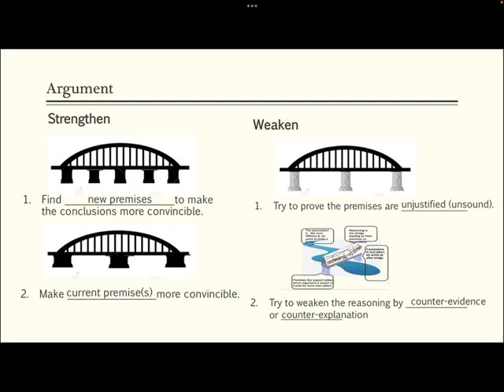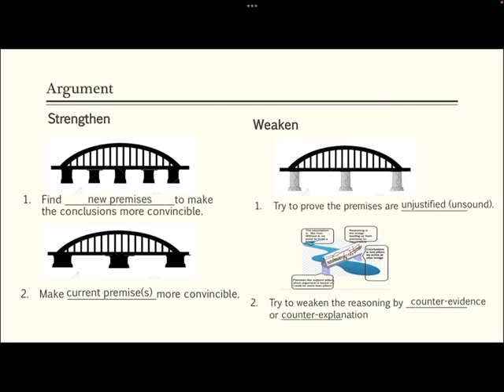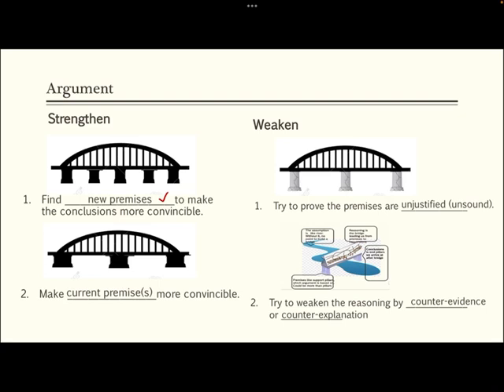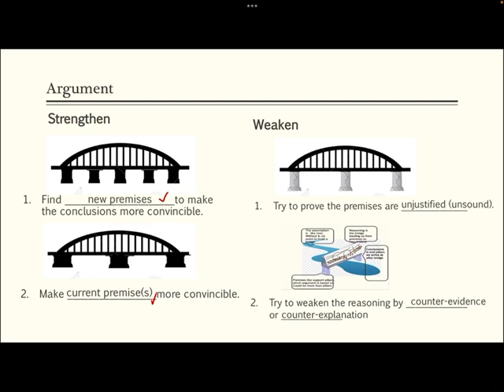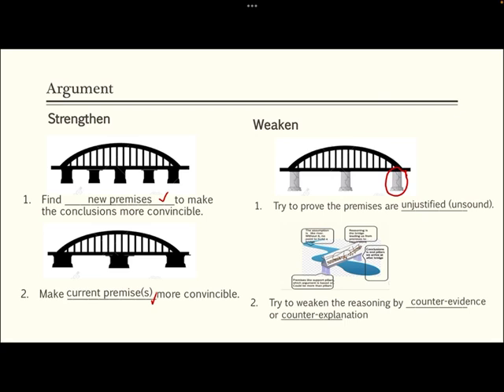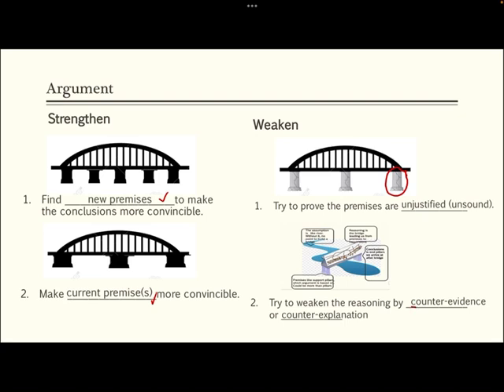Selective Sample Test - Argument-1